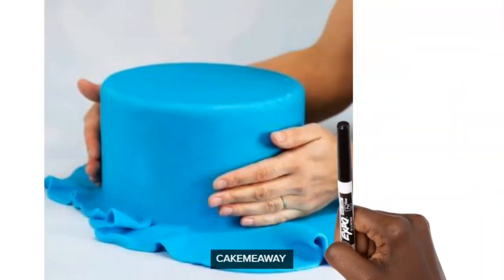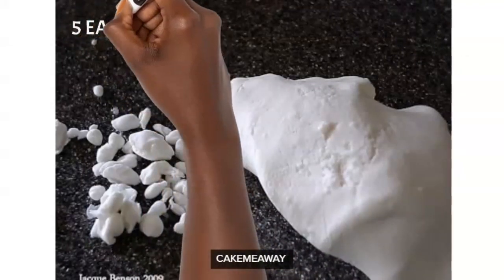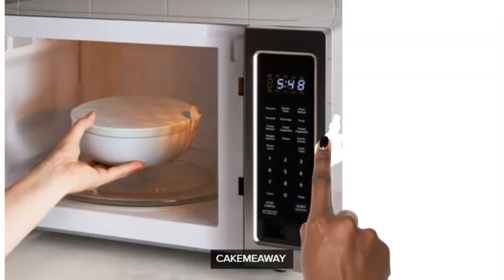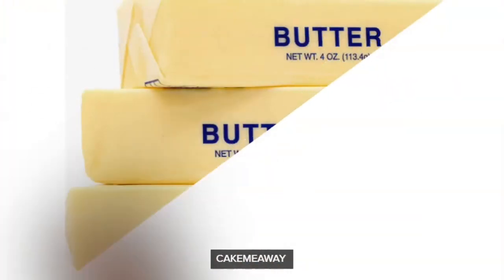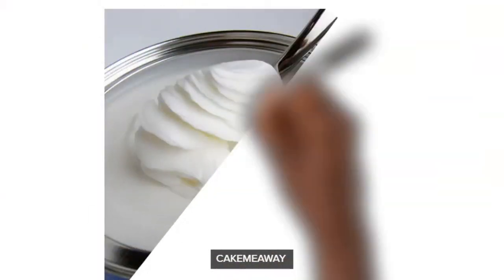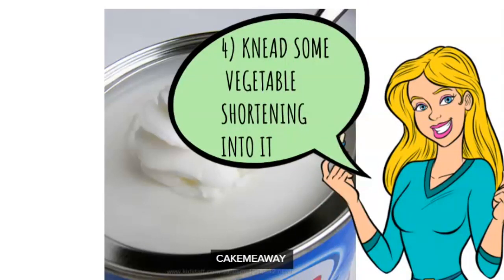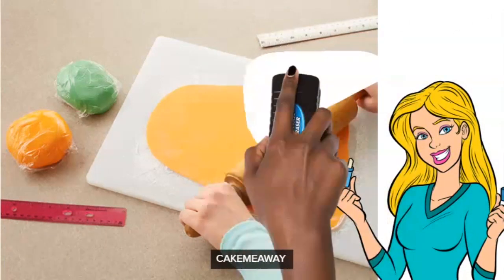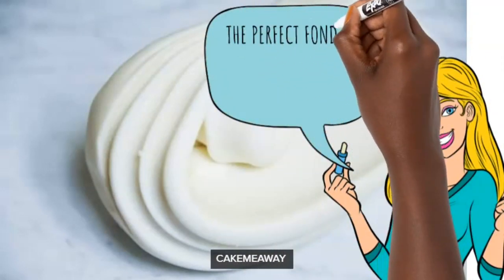6 WAYS TO FIX HARD AND DRY FONDANT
I AM SHOWING YOU IN THIS CAKE FIX VIDEO HOW TO FIX FONDANT THAT IS HARD, CRACKED, AND NOT PLIABLE. DRY FONDANT CAN BE FRUSTRATING BECAUSE IT'S NOT PLIABLE, AND IT'S HARD AND CRACKED AND DIFFICULT TO ROLL OUT IN ORDER TO COVER YOUR CAKE. DRY FONDANT OR HARD FONDANT ARE NOT EASY TO EAT SO THIS HOW TO FIX A DRY FONDANT.
6WAYS TO FIX HARD FONDANT
MICROWAVE FONDANT
KNEAD FONDANT WITH HANDS
KNEAD BUTTER INTO YOUR HARD FONDANT
KNEAD VEGETABLE SHORTENING OR CRISCO INTO YOUR FONDANT.
KNEAD GLYCERINE INTO YOUR FONDANT
ADD DROPS OF WATER TO HYDRATE YOUR FONDANT
THIS FONDANT TUTORIAL IS FOR BEGINNERS TO TEACH YOU HOW TO SOFTEN FONDANT.

If you would like to make similar videos to this, click on the link below and download doodly(i get a percentage for commission)  👇🏾👇🏾👇🏾👇🏾